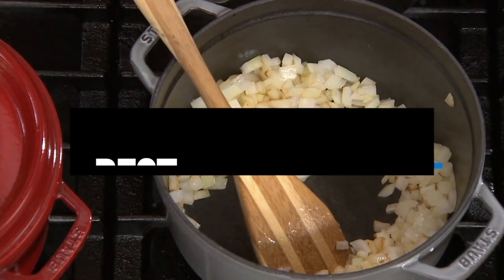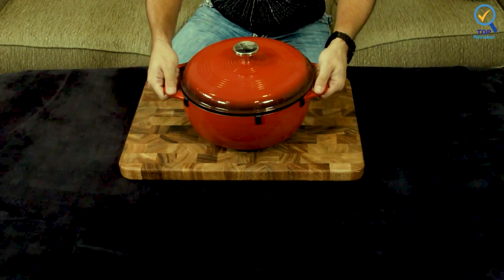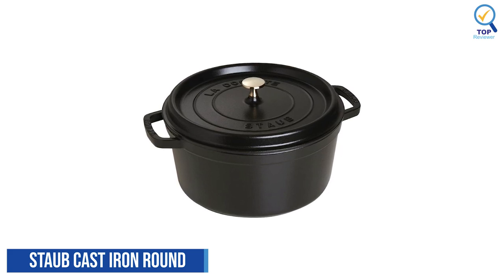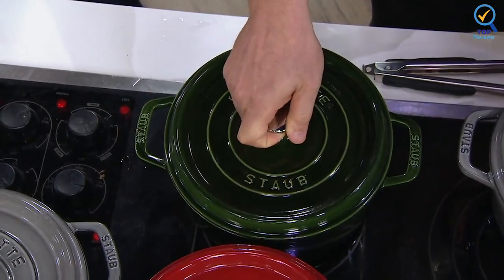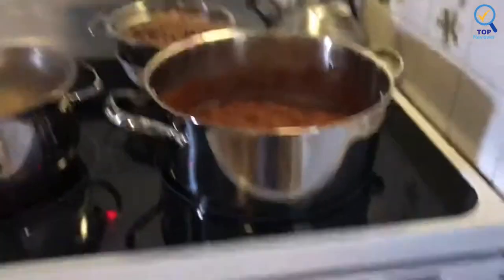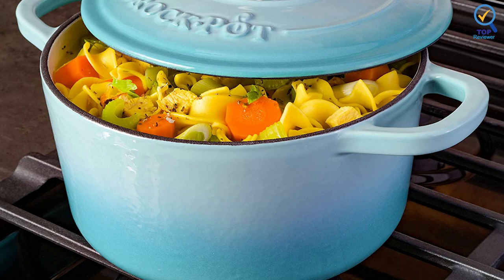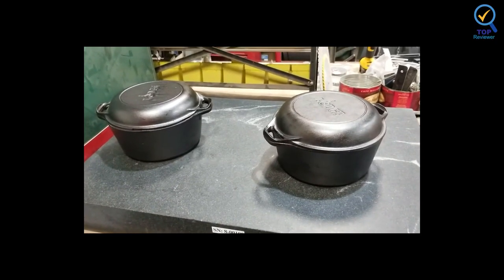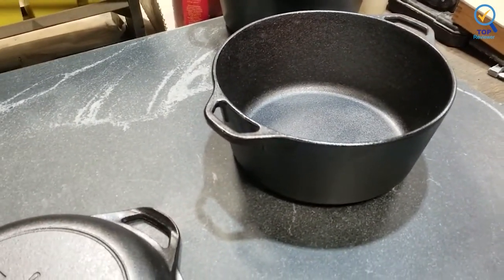Best Dutch Ovens 2023 | Top 5 Best Cast Iron Dutch Oven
In this video, we are going to reveal the Best Dutch Ovens on Amazon of 2023

1. Lodge EC6D13 Enameled Cast Iron Dutch Oven

2. Staub Cast Iron Round Cocotte

3. Cooks Standard Stainless Steel Stockpot

4. Crock-Pot Artisan Round Enameled Dutch Oven

5. Lodge L8DD3 Cast Iron Double Dutch Oven